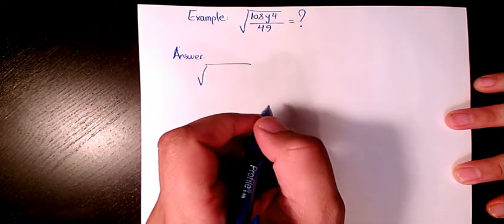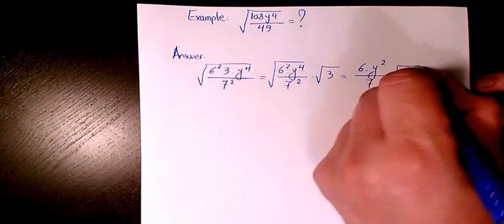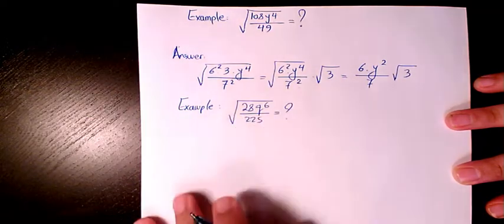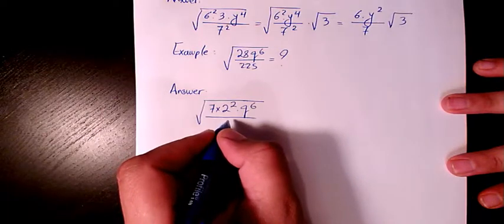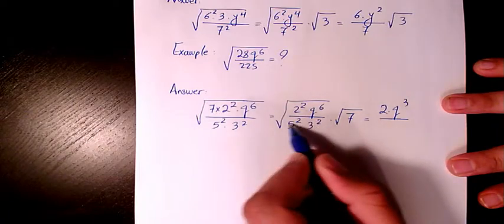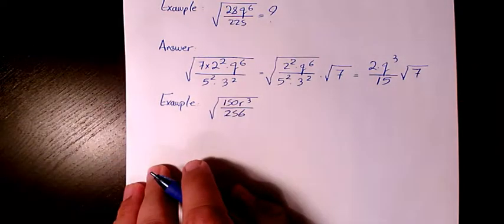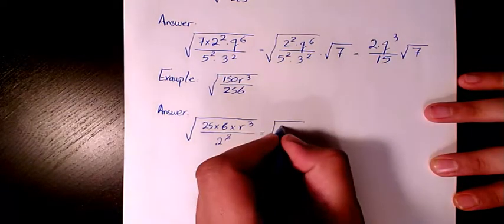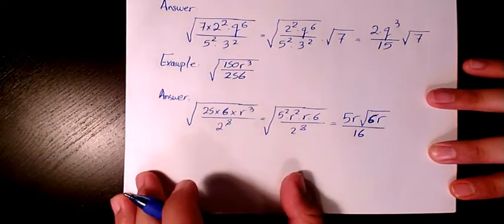Simplifying radical expressions - square roots, Algebra, Perfect squares